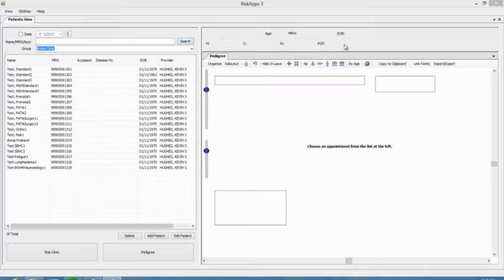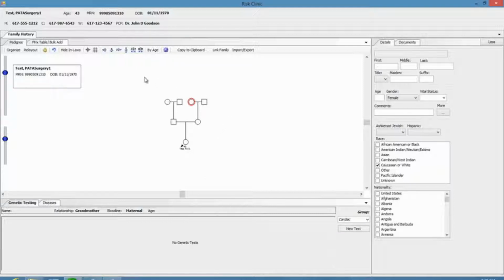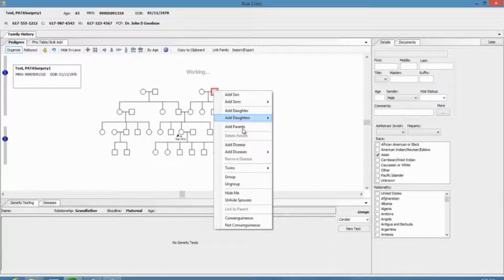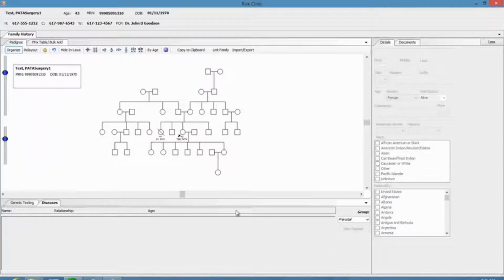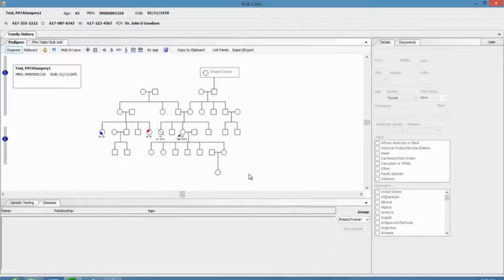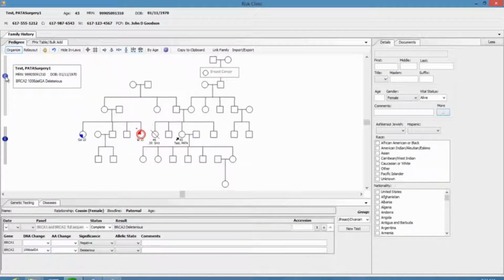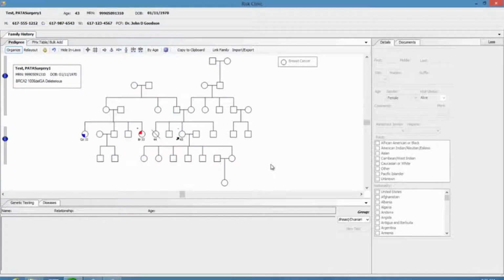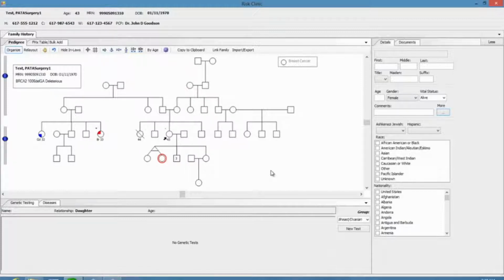Pedigree Module Hughes Risk Apps